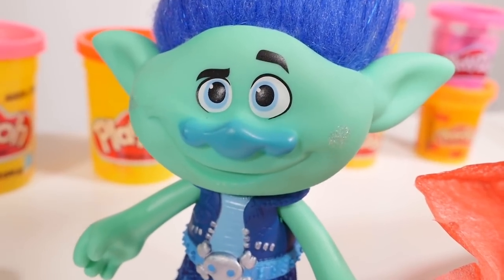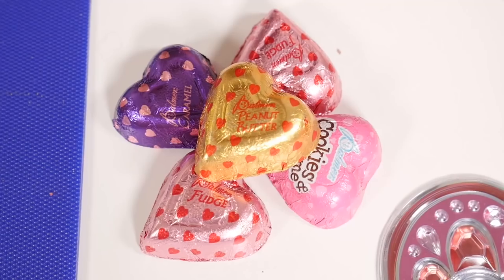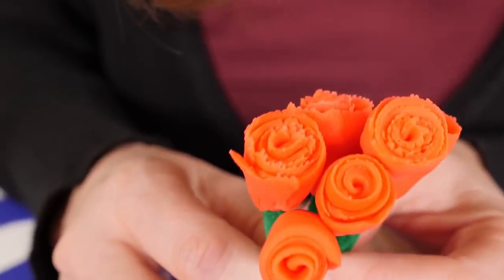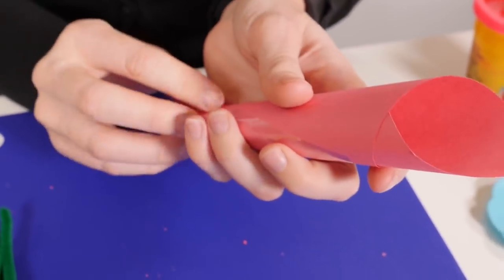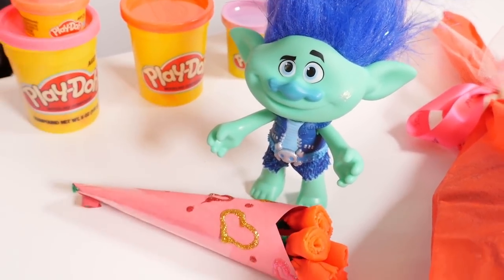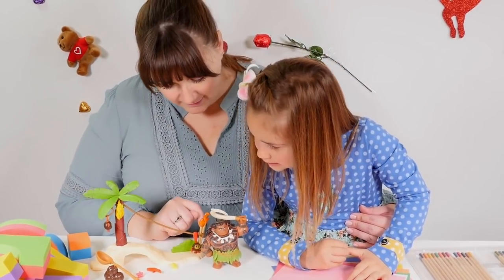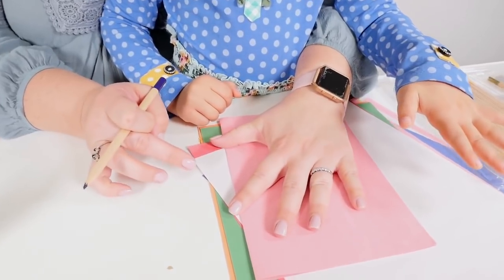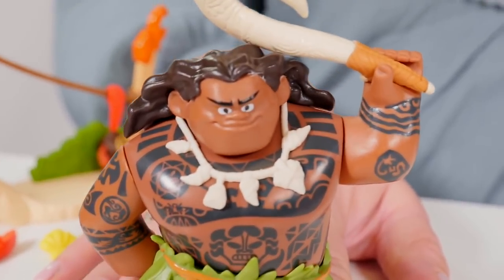DIY Valentine's day gifts. Ideas for kids & crafts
Let's make Play-Doh presents for Valentine's Day! We'll also be making Valentine's Day cards for our girlfriends and boyfriends! Let's help Branch make Play-Doh roses for Poppy, and make easy Valentine's Day cards with Maui doll. Join us on our channel to play and have fun with the best toys for girls!

Watch the best videos for girls on our GirlsTToyZZ kids' channel! Play with Barbie dolls, My Little Pony toys and Li'l Woodzeez! We also feature cool recipes for kids, DIY ideas and Play-Doh videos!